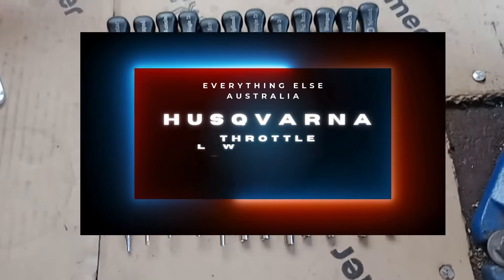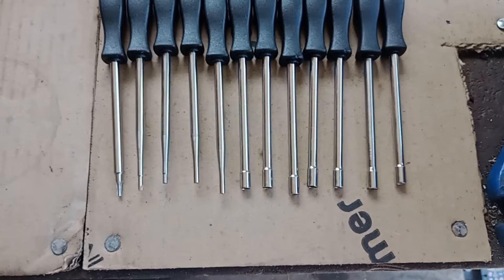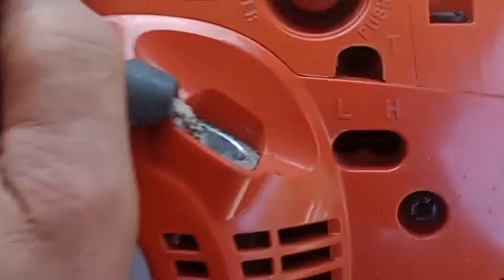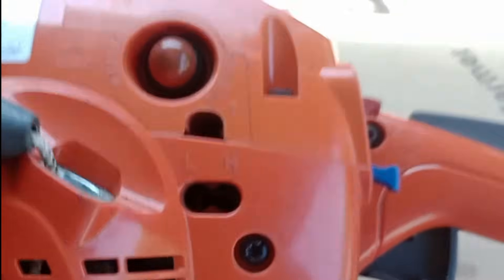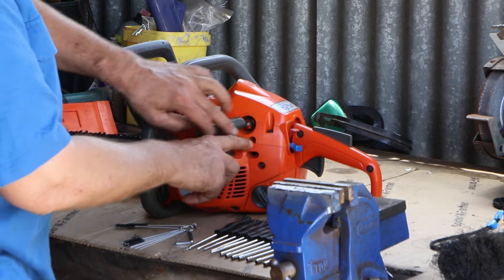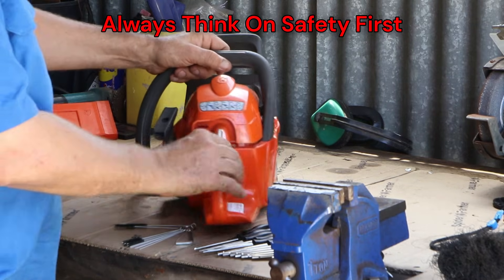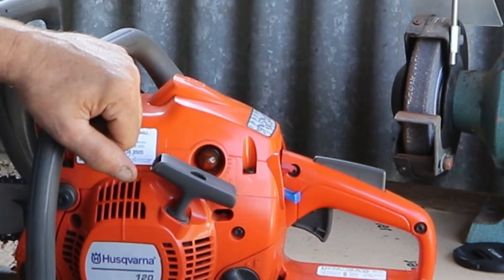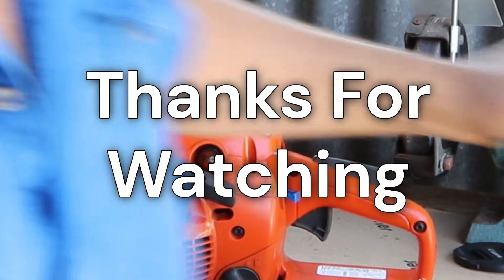How to adjust the Carburetor or Idle on the Husqvarna 120 MARK II Chainsaw - Idle Adjustment T/L/H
How to adjust the Carburetor or Idle on a Husqvarna 120 MARK II Chainsaw?

The T screw - This adjustment screw is responsible for adjusting the chainsaws idle. Begin by turning the T screw clockwise until the chainsaw chain begins to move. As soon as you notice it moving, turn the T screw counterclockwise slowly until the chainsaw chain stops. The engine should continue to idle smoothly with the chain not moving around the chain bar.

The L Screw - With the chainsaw still running, take a screwdriver and turn the L screw clockwise. Keep turning it until the engine almost stops turning. Next, begin to slowly turn the adjustment screw counterclockwise until you hear the engine idling smoothly.

H Screw - The final step is to adjust the H screw. Screw it counter-clockwise until the screw comes to a natural stop. Do not try to force it beyond this point. You will notice that the engine sounds rough. You then want to begin turning the H screw clockwise until the engine sounds smooth. Give the throttle trigger a little squeeze. Smoke should not be blowing from the exhaust, and the engine should accelerate with ease.

EE AUSTRALIA